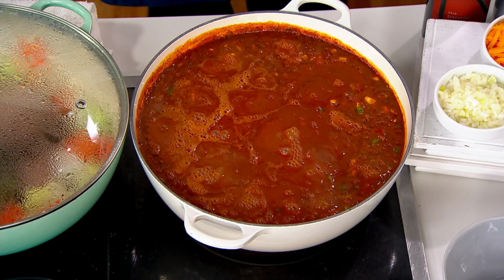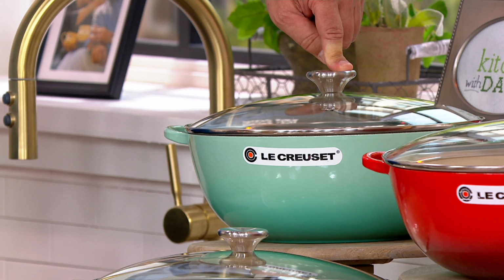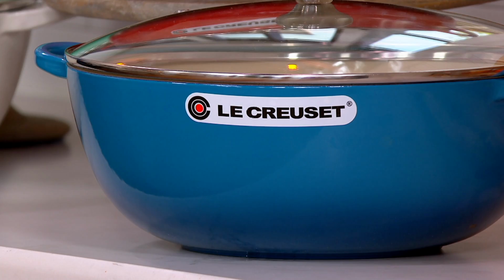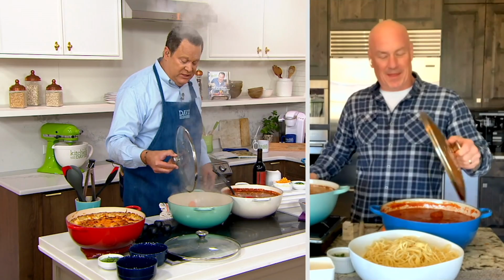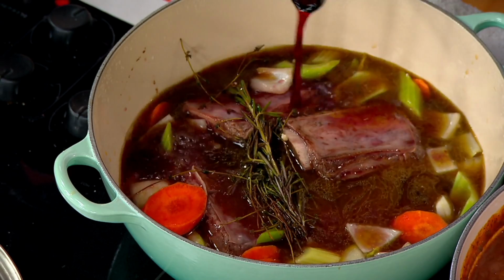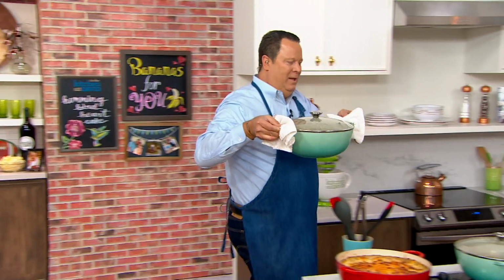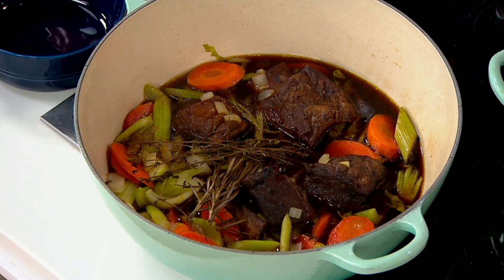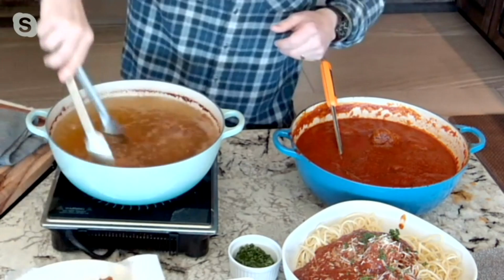Le Creuset Cast Iron 7.5-qt Classic Chef's Oven with Glass Lid on QVC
Le Creuset Cast Iron 7.5-qt Classic Chef's Oven with Glass Lid